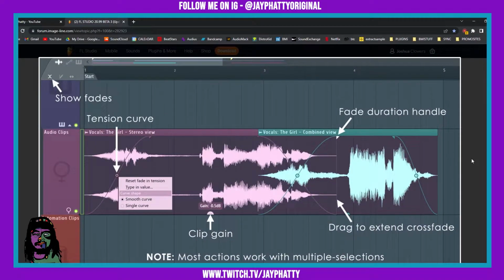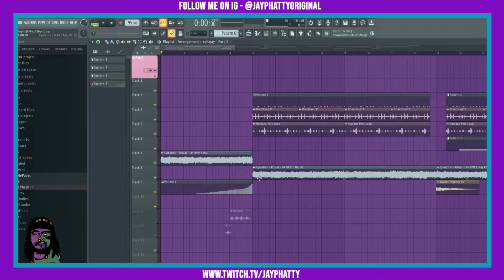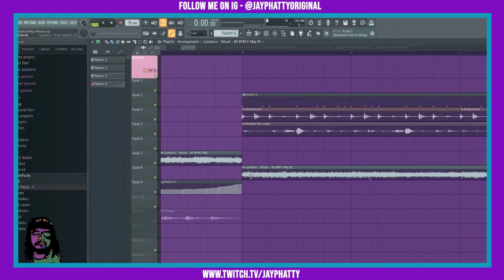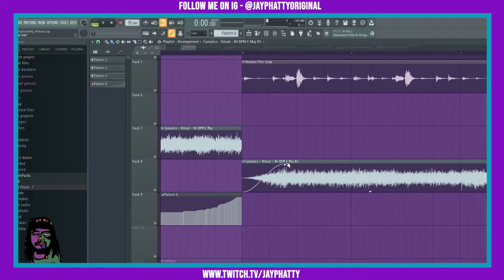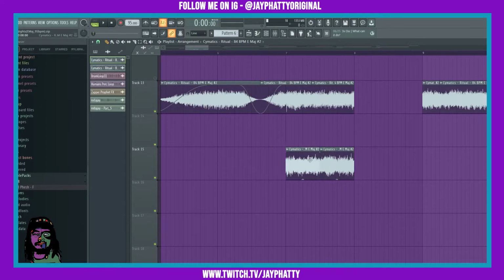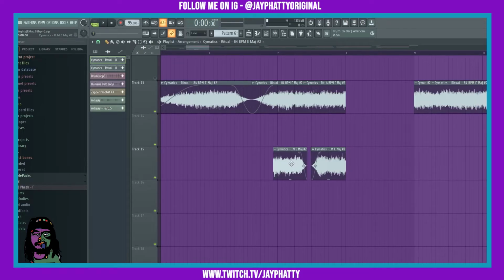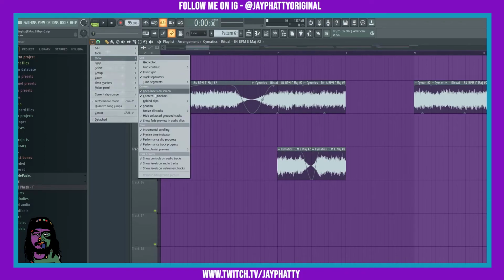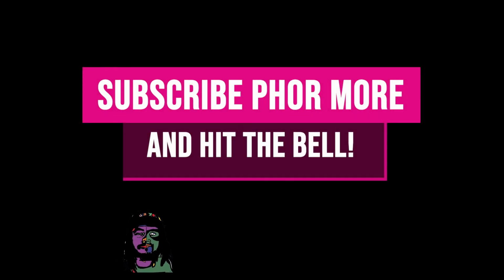Crossfades are THE SAUCE In FL 21 (FL Studio 21 Beta New Features)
Today we talk about the Crossfades in the FL Studio 21 Beta! Much love y'all!

Download the beta here (has bugs, don't overwrite your main FL, by default it shouldn't but double check!)